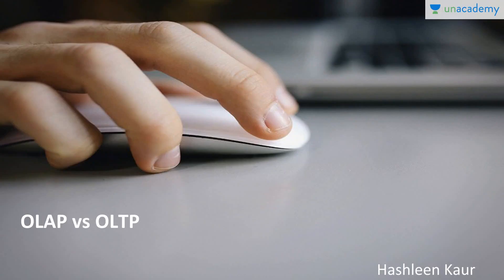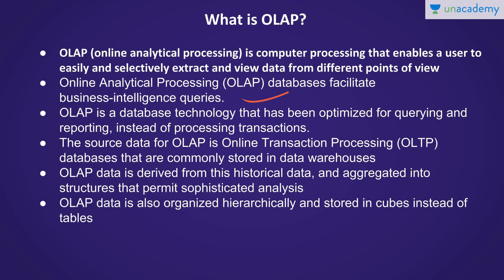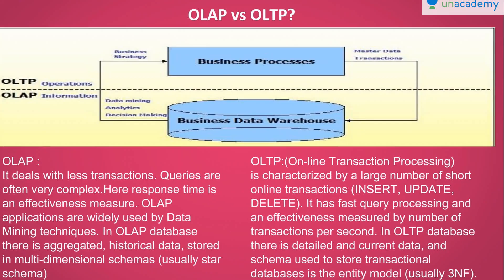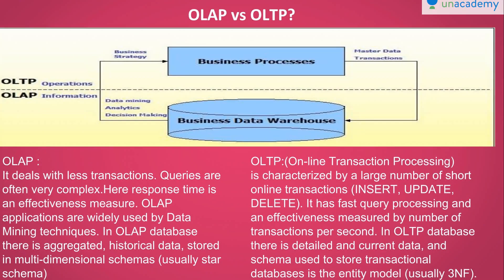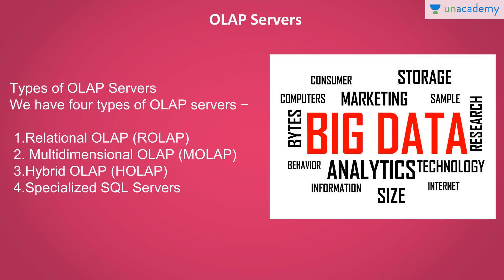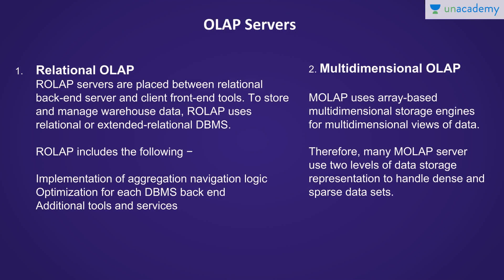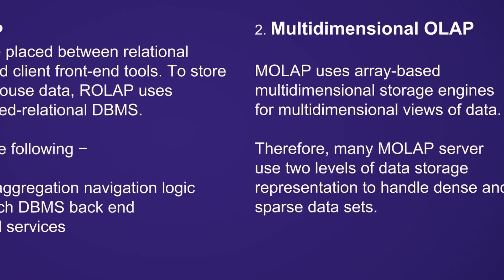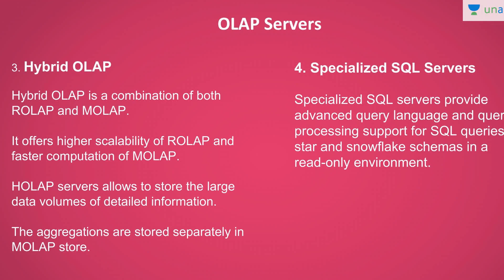Introduction to Data Mining-: Lesson- OLAP VS OLTP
In this lesson, Hashleen K has discussed about OLAP AND OLTP, their meaning, their differences, with examples.